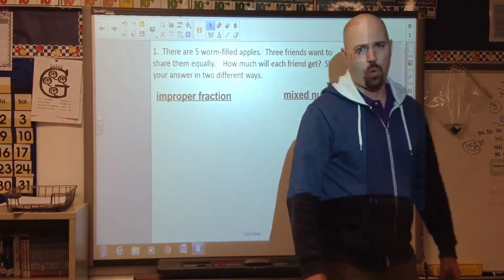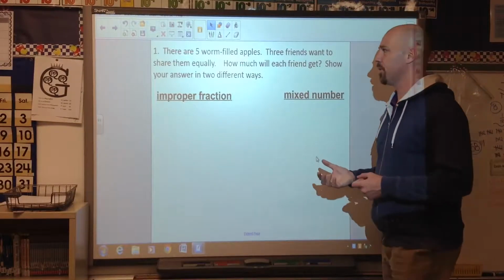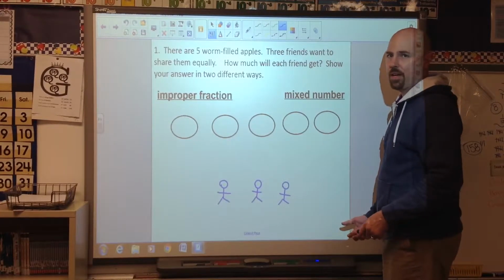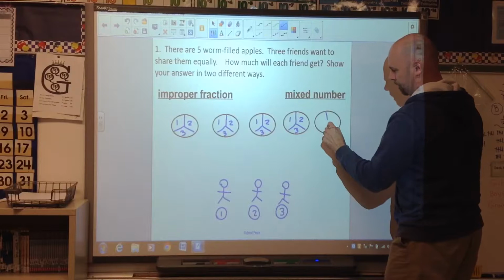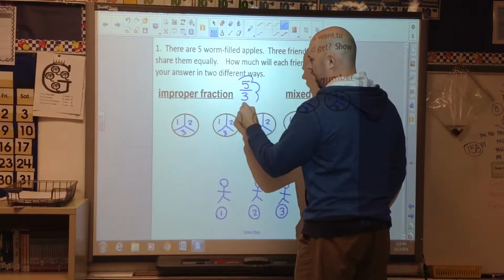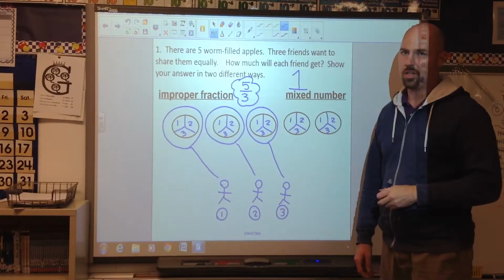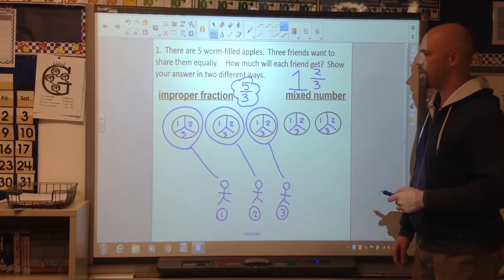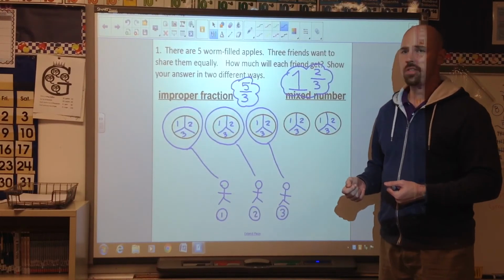Sharing with improper fractions and mixed numbers